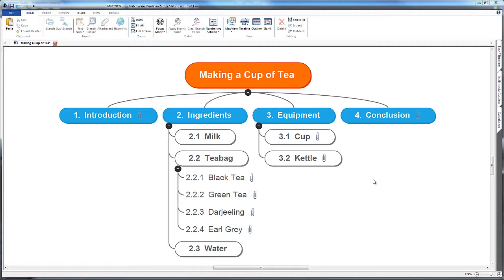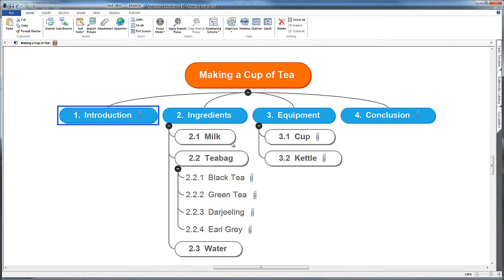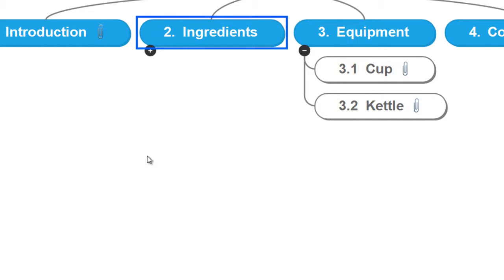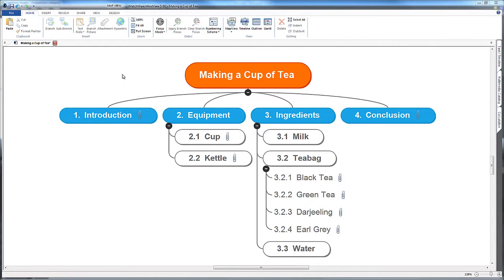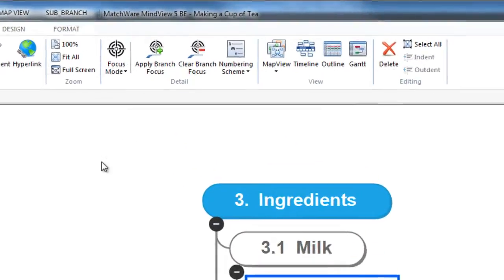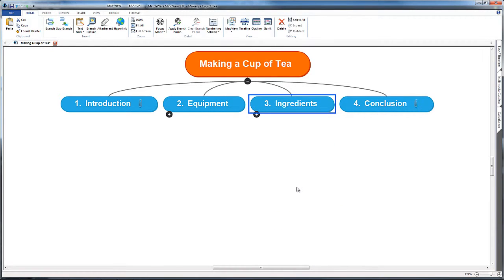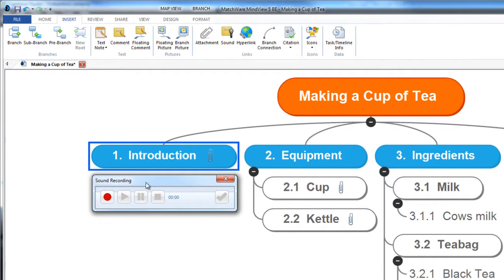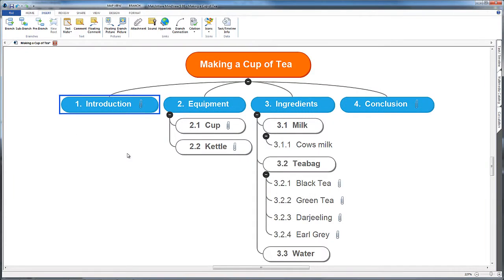5: Managing distractions when mindmapping.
Using visual tools to help you focus on the relevant part of a large essay. Examples given in Mindview 5.